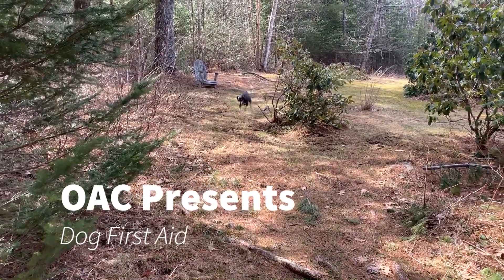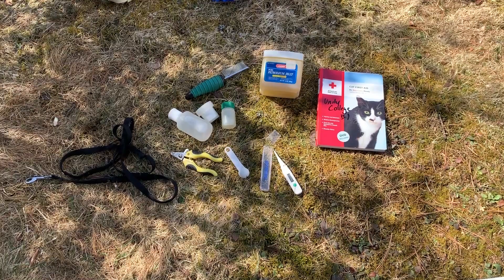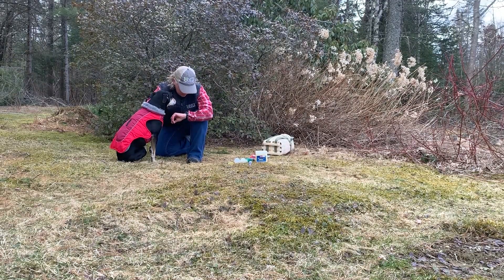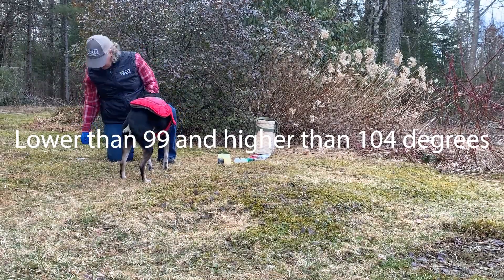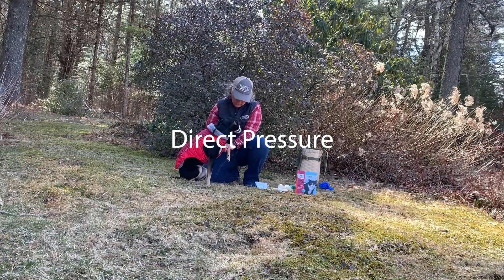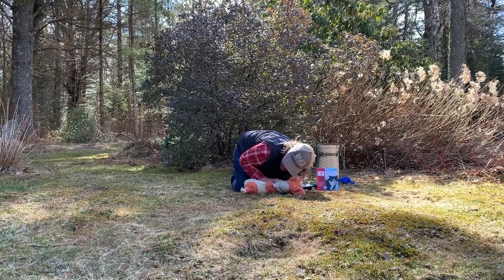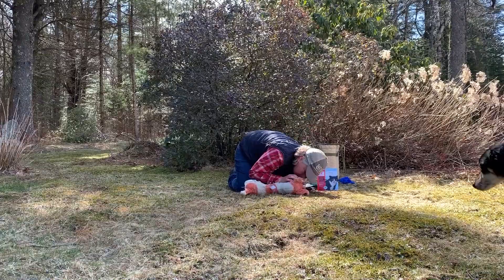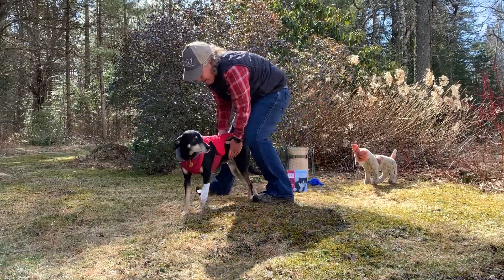OAC Presents: Dog First Aid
Do you have a dog ? If they had an emergency would you know what to do? In this video, my little dog Maggie and I will go over the following:
what goes into a pet first aid kit, what are normal vital signs for your dog, how to muzzle your dog, and how to simple wound care.